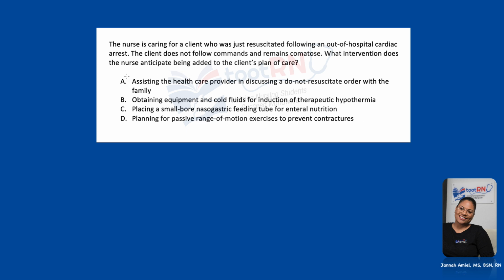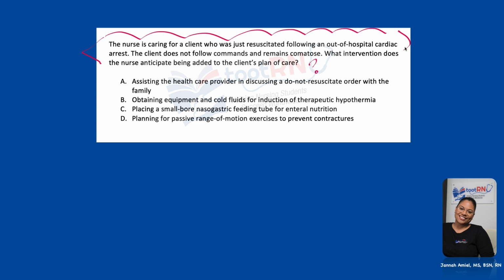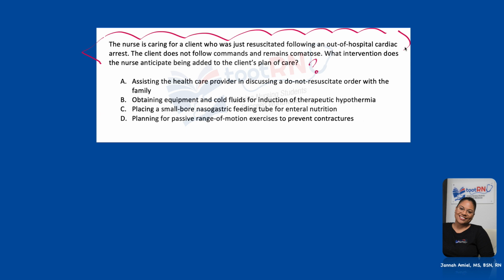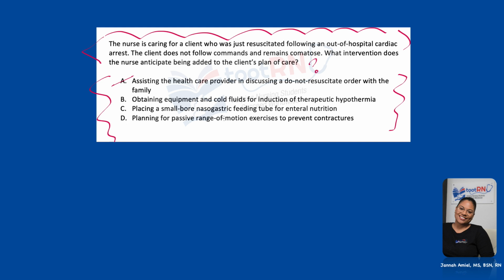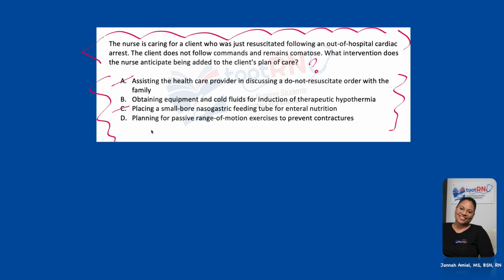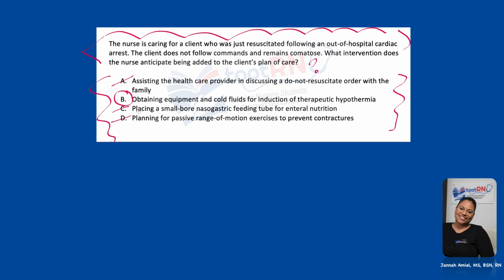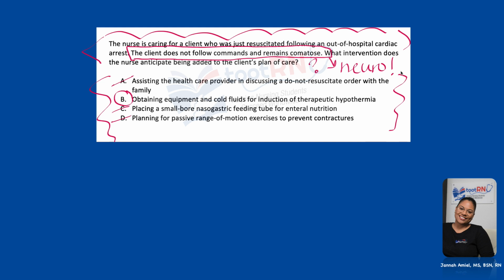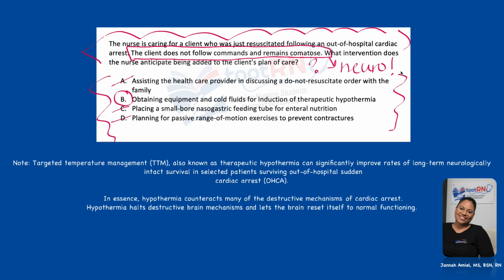NCLEX Practice item: Eliminating options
Another great question shared with me today. Watch and work with me while I walk through this item! Join me in Miami, FL in November for a  tootRN™  hosted NCLEX Review!